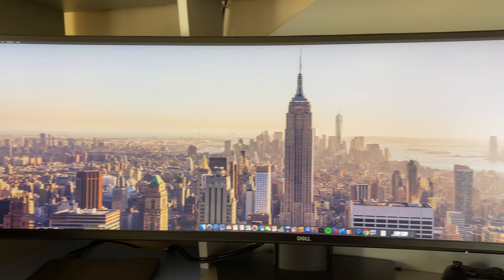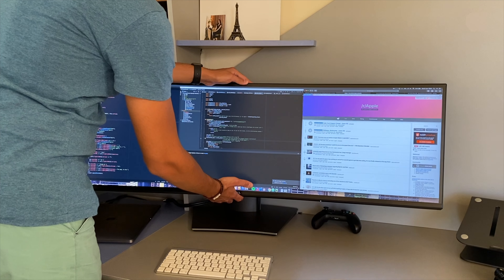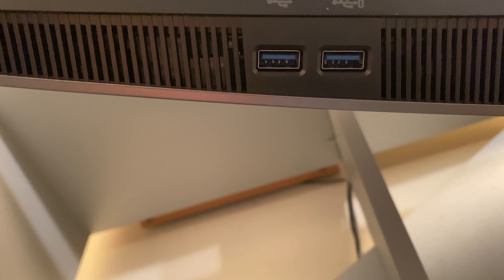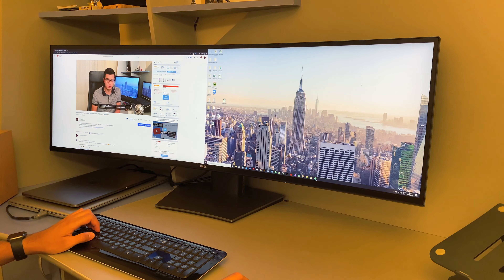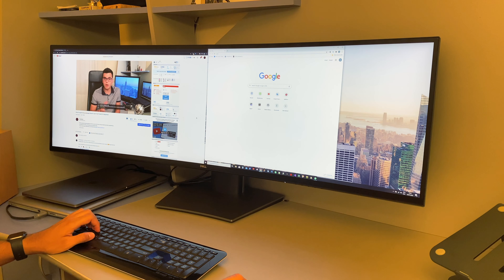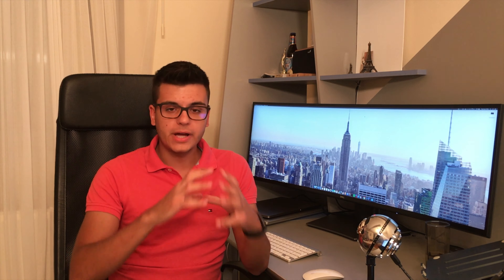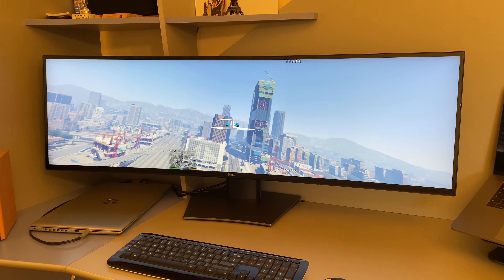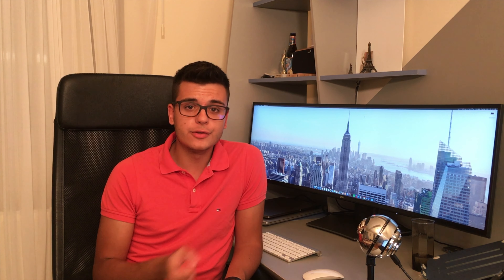5 Reasons To Get A 32:9 Dell 49 Inch Monitor! Dell U4919DW Review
Today's video is the review of the Dell 49 inch monitor (Dell U4919DW) and I'm also telling you 5 reasons why to get a Super Ultrawide monitor!
Dell U4919DW kaufen (DE)

0:00 Intro
0:39 The Design
1:53 Ports & Connectivity
3:34 Panel Specs & Performance
5:42 Features (USB-PD, PbP, KVM)
7:00 Curvature & Size
8:02 5 Reasons to Get A Super Ultrawide
11:15 Outro

We are going to talk about:
- The Design:
    - Stand is made out of plastic and prone to scratches
    - 3.5 inches of height adjustment
    - -5/21 degree tilt
    - 3800R curvature can be too subtle
- Connectivity & Ports:
    - 1 USB-C (power delivery, DP alternate,  USB 2.0), 1 DP 1.4, 2 HDMI 2.0 ports, 2 USB3 upstream, 5 downstream USB3 ports
    - No audio out
- Panel:
    - Specs: 49 inch 32:9 aspect ratio, 5120x1440, 60Hz, 10 bit colors, 99% sRGB
    - IPS glow
    -  Backlight bleed
    - Color accuracy
    - Lack of HDR compliance
- Features
    - USB-C Power delivery
    - PbP
    - KVM
- Curvature & is it too wide?
- 5 reasons to get a Super Ultrawide monitor:
    - Great for one-cable setups (You get power and 2-monitors worth of screen real estate with one cable)
    - No more frustrating middle bezel
    - Ideal for multitasking - 3 windows does not feel cramped, 2 windows, one window that takes up the whole monitor or combinations
    - Really awesome for casual gaming because of the added perspective and immersiveness
    - Looks better than 2 side-by-side monitors on the desk and everyone finds it cool